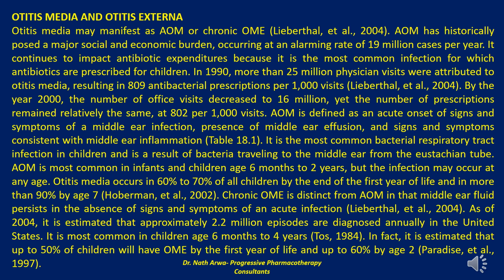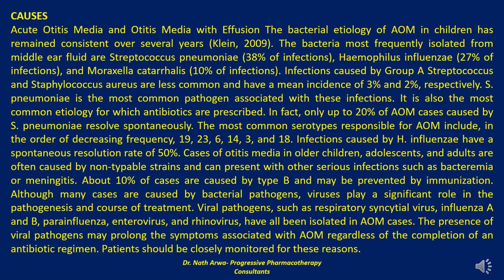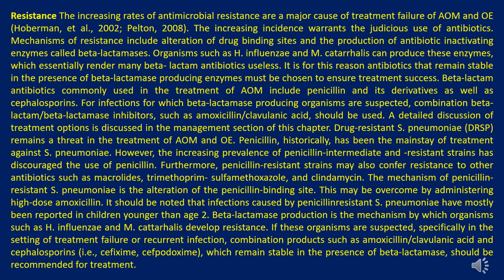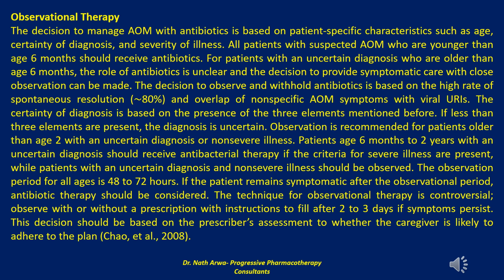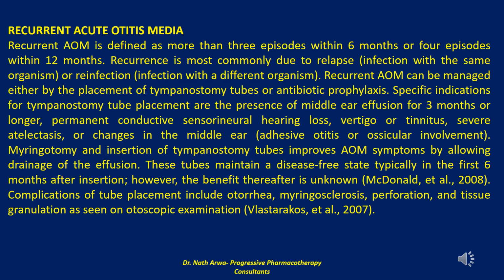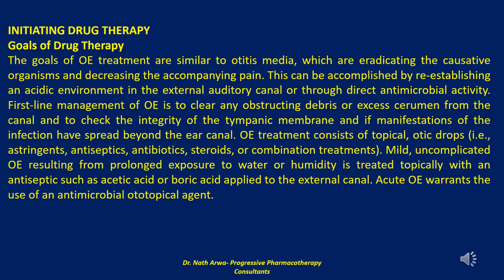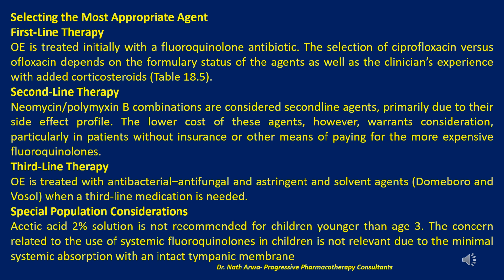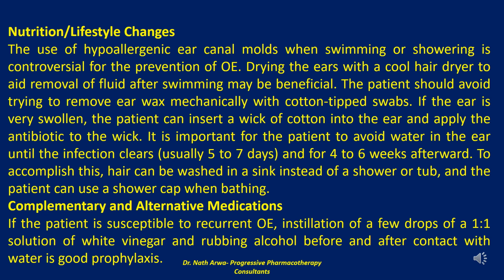Otitis Media and Otitis Externa